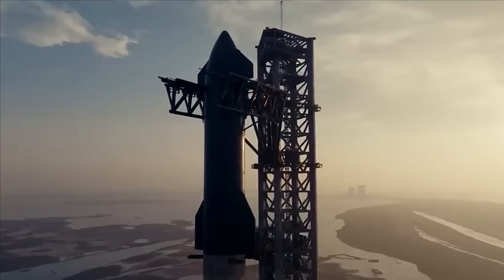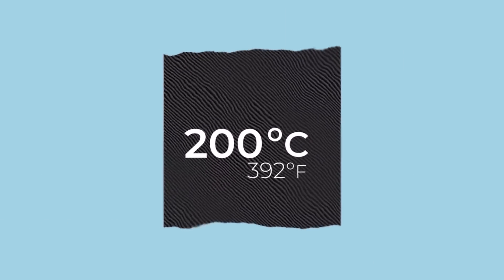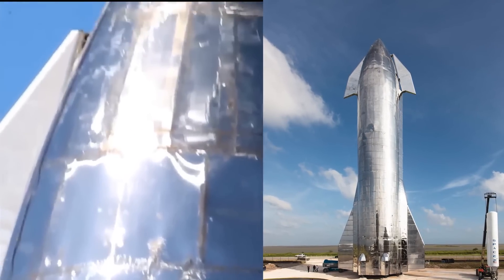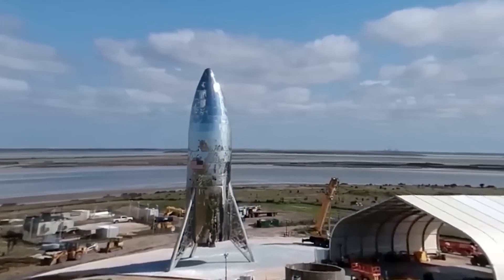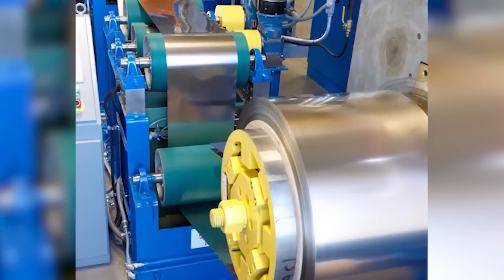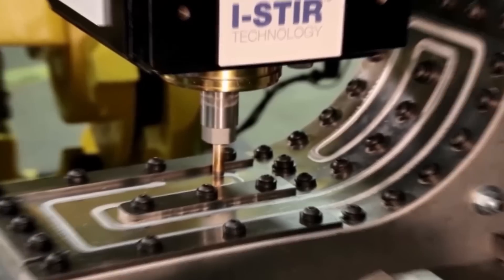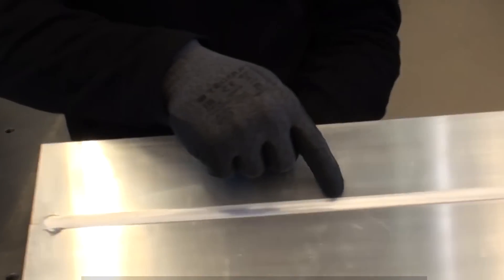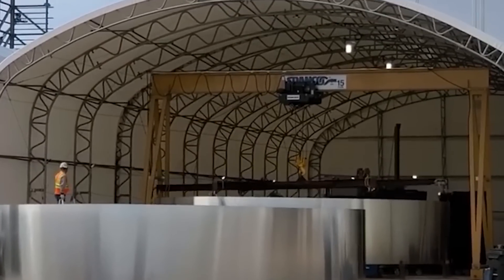What SpaceX just did with Starship's Welding shocked the entire industry!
SpaceX is known for its innovative and ambitious projects, such as Starship, the reusable rocket that aims to take humans to Mars and beyond. But how does SpaceX build such a massive and complex vehicle? The answer lies in the welding technique that SpaceX has developed over the years, which has shocked the entire industry with its quality and efficiency. In this video, we will explore how SpaceX mastered Starship's welding, and what it means for the future of space exploration.